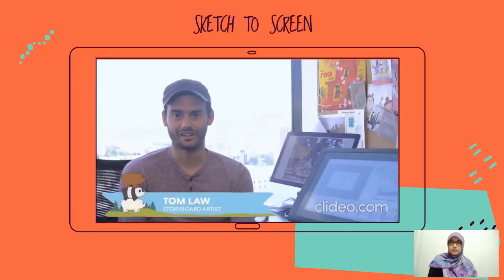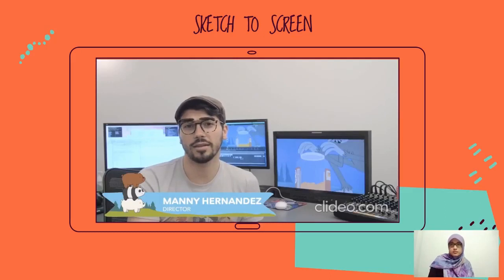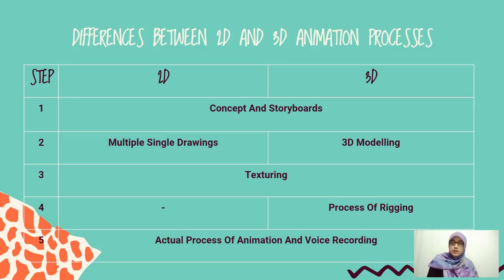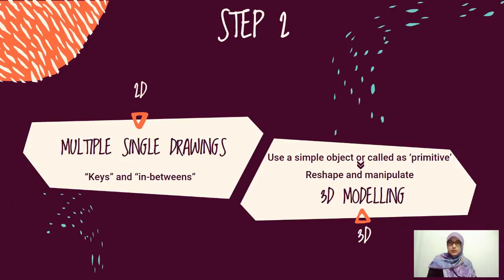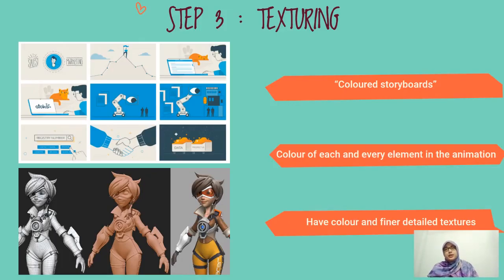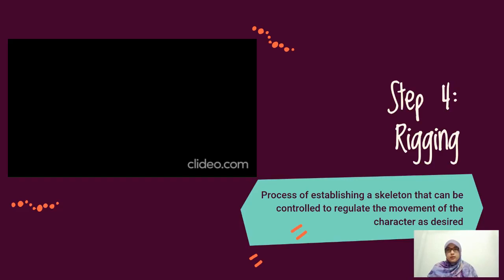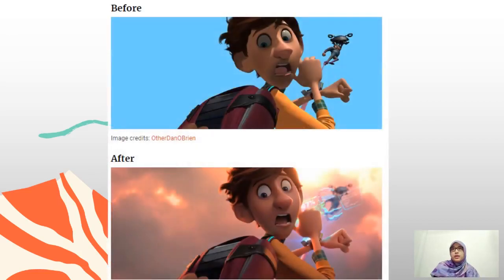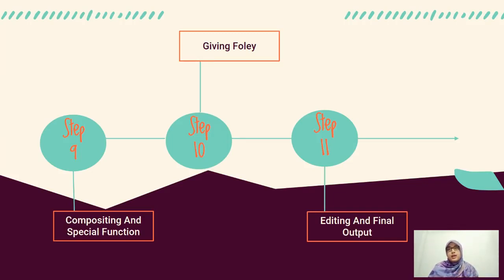SEMINAR MISYKAT Y2B4 | Animation and Cartoon - Process of Animation (Part 3 - Husna Tasnim)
Being in a medical industry, either students or doctors, we are not only bounded to facts and science. We also need imagination, to imagine, to comprehend, to understand the world. And this is why animation is an integral part in the life of a human being. Animation help us be able to tell stories and communicate emotions and ideas in a unique, easy-to-perceive way that both small children and adults can understand. Animation has helped connect people throughout the world in a way that sometimes writing and live-action films cannot. Thus our topic for the day, ‘Animation and Cartoon’.